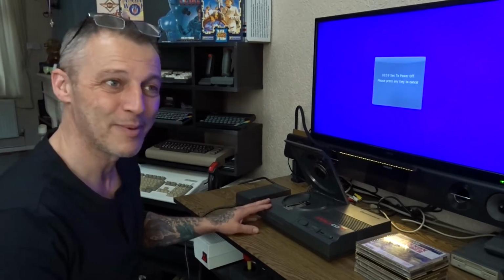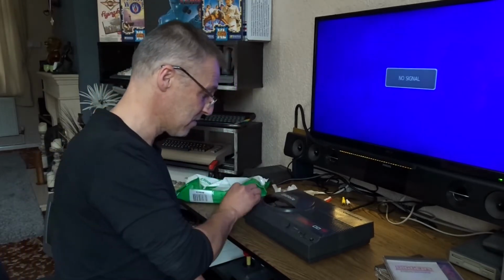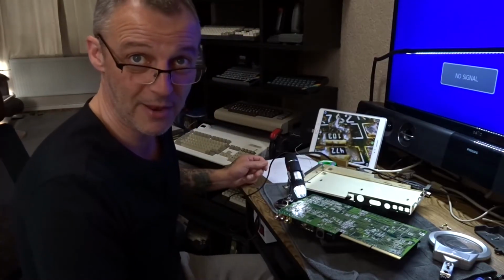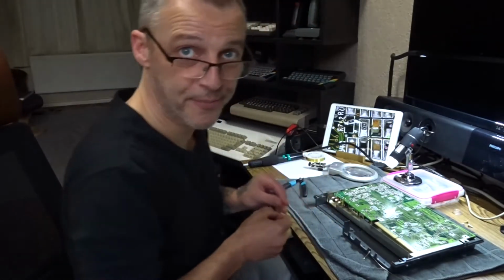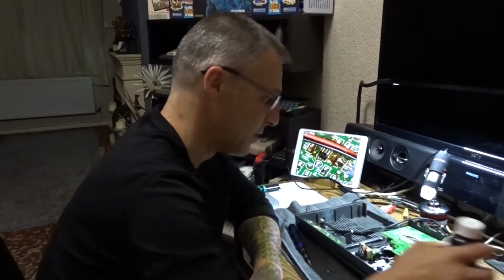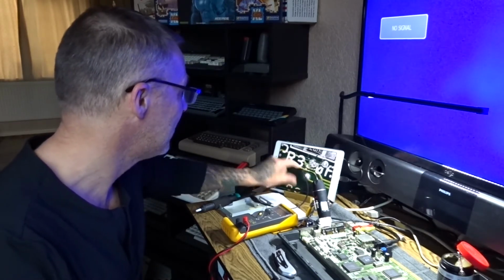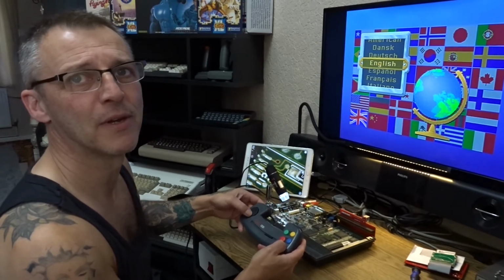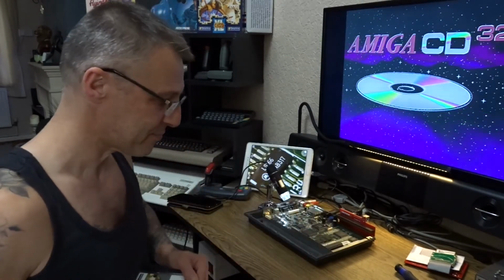Amiga CD32 in ruins pt1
What was described as perfect condition apart from the CD not working! Turned out to be a complete junk of a console!